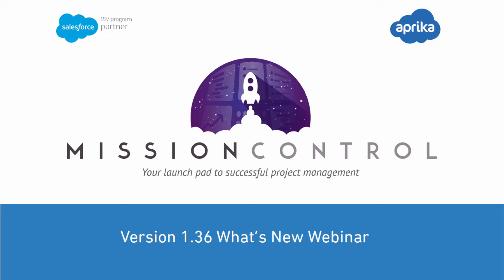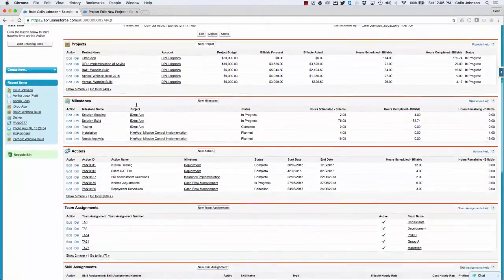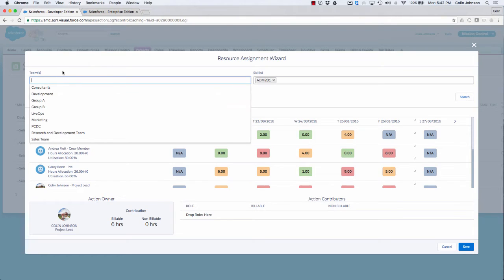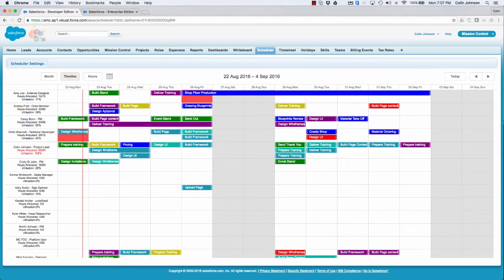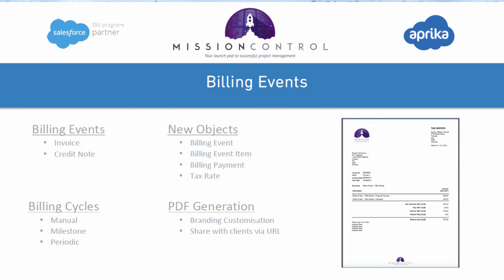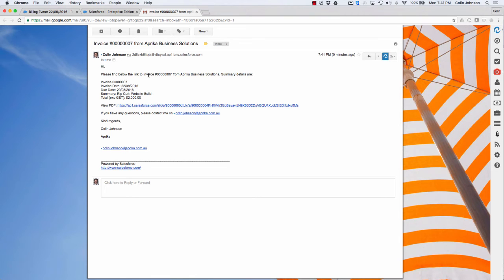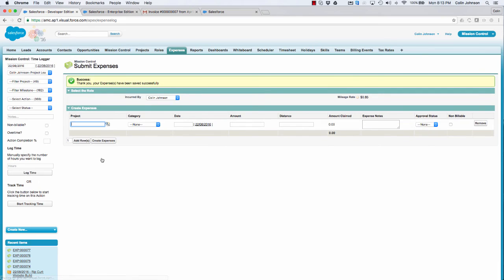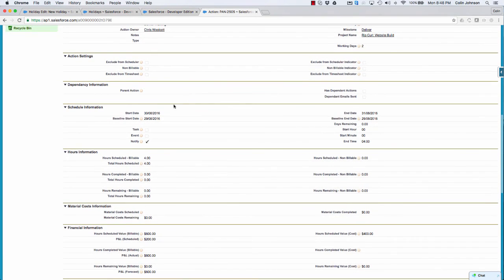Mission Control What's New Webinar V1.36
What's New Webinar showing all of the new features now available within Mission Control, including: Action Contributors, Skill-based Costing, Resource Assignment Wizard, Scheduler Hours View, Billing Events, Expense Logger and MS Project Export File